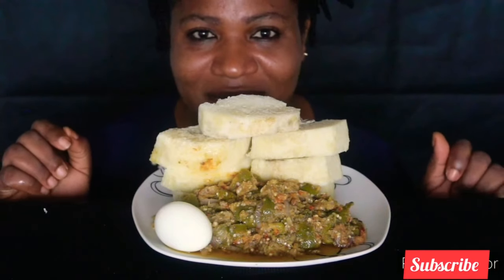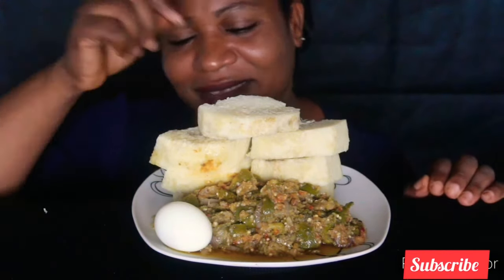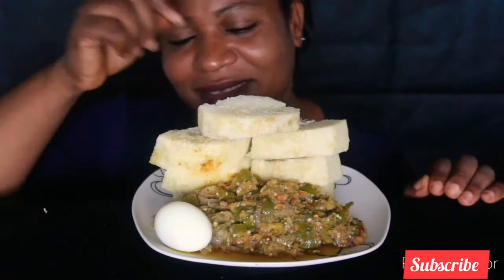African Food Mukbang/ Eggplant🍆 Sauce and Yam / mukbang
hello everyone welcome back to my channel today's video we are going to be eating a very yummy African food mukbang please like share and subscribe to the channel if you haven't already thanks 🙏🙏